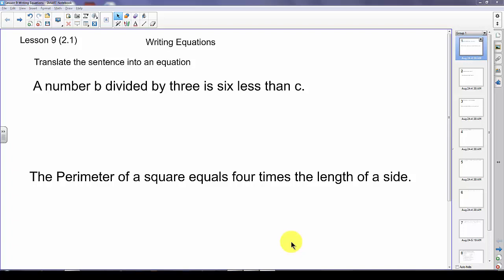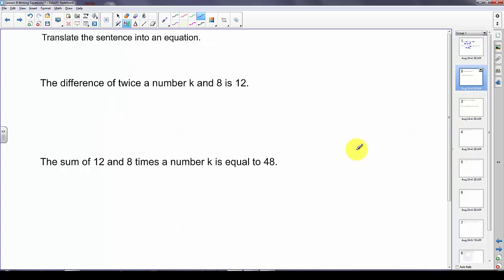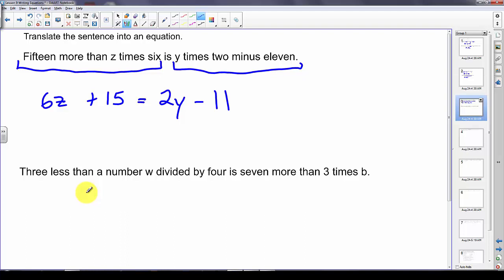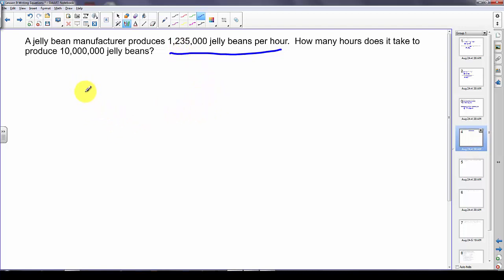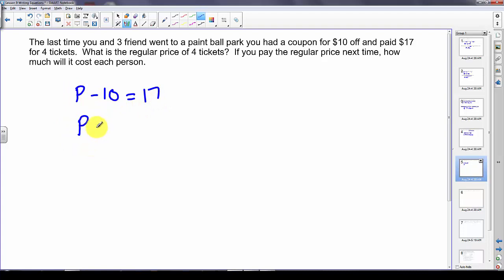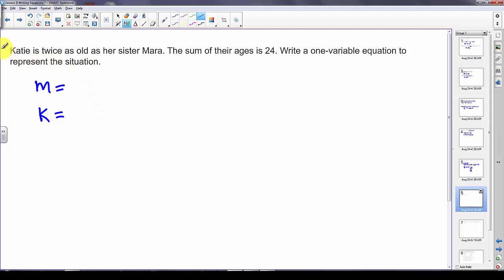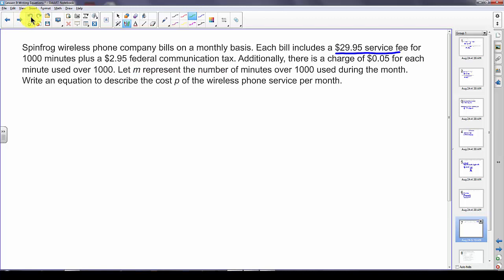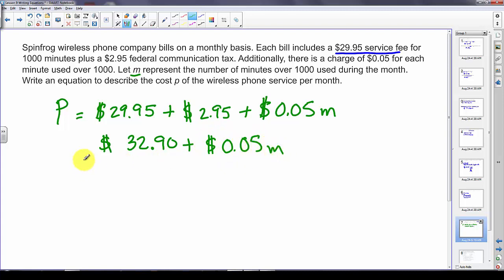12 Writing Equations